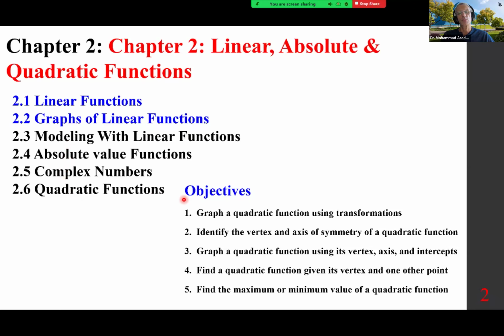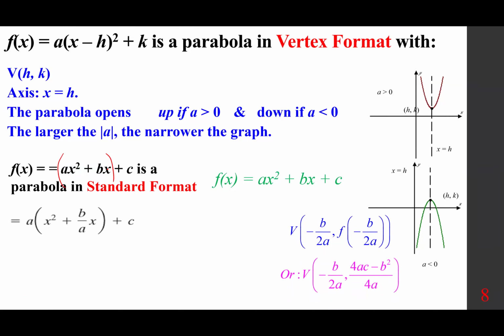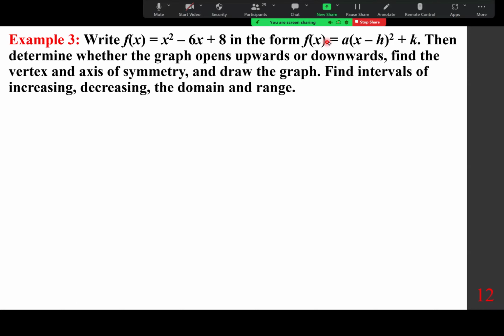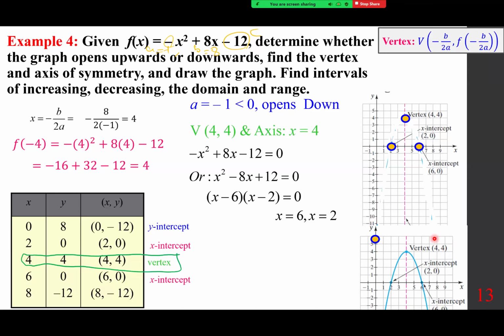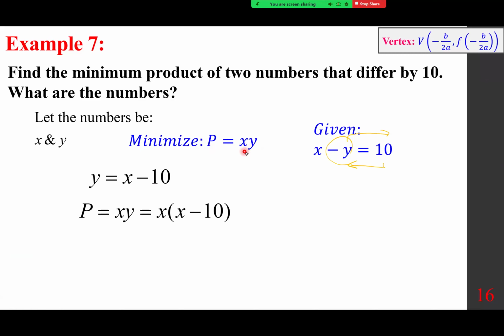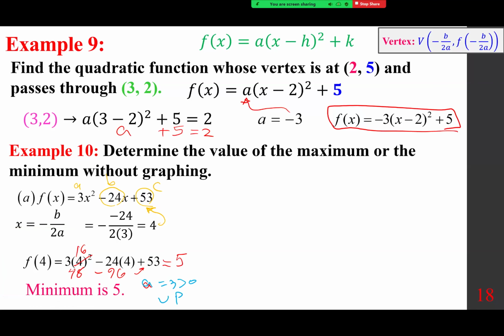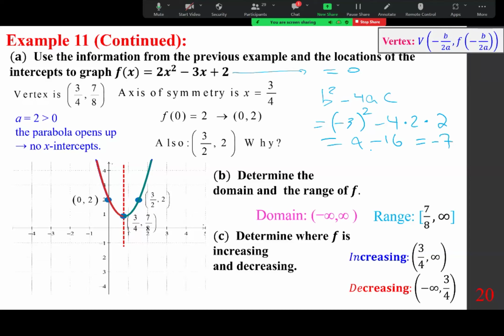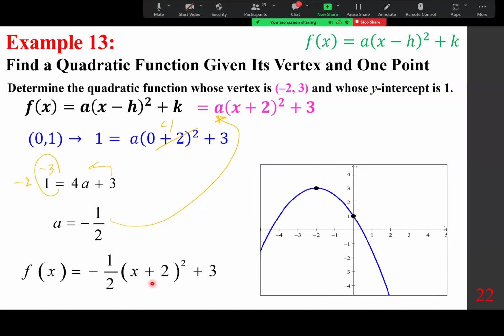2024 Fall Sec 2.6 Quadratic Functions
2024 Fall Sec 2.6 Quadratic Functions